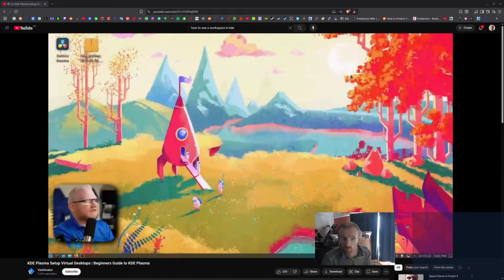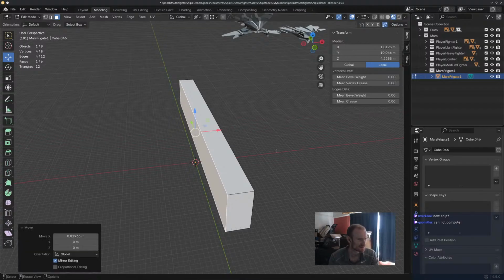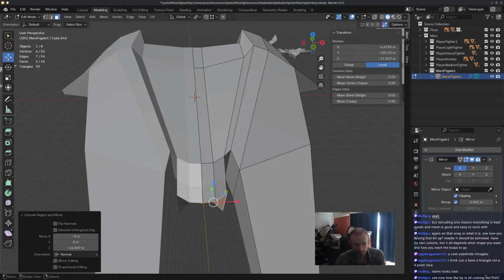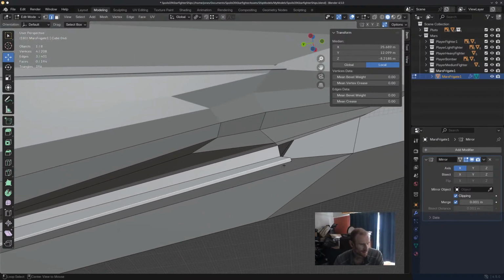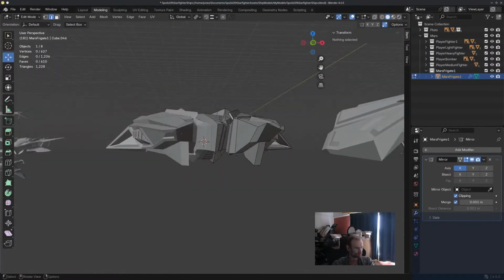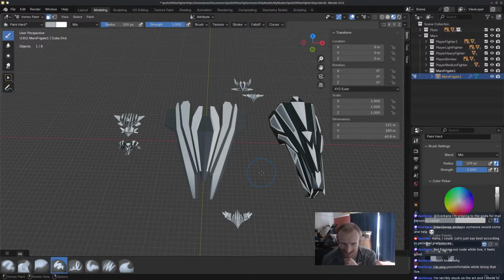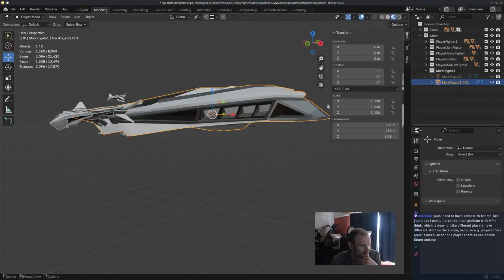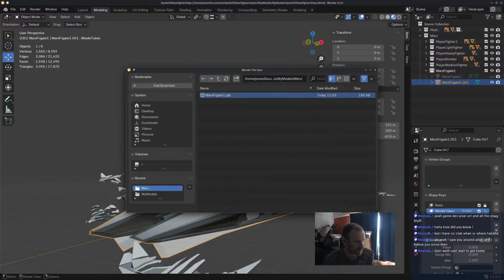Space Game in Godot 4